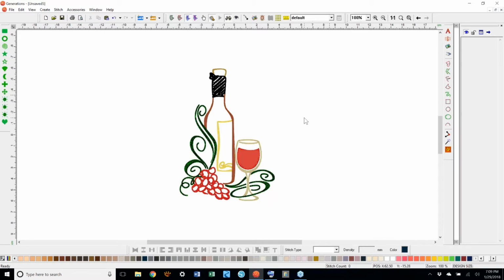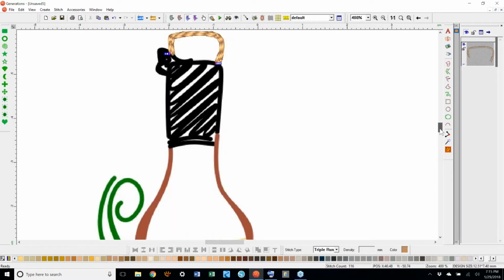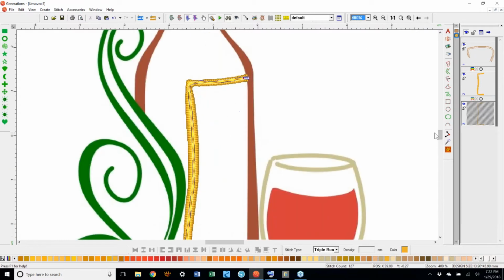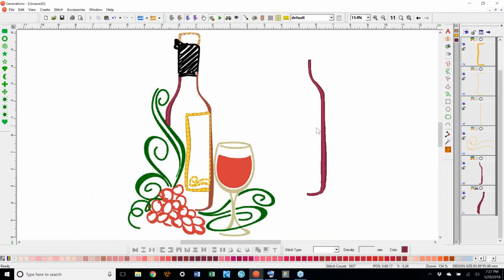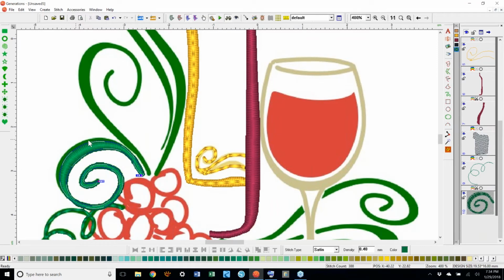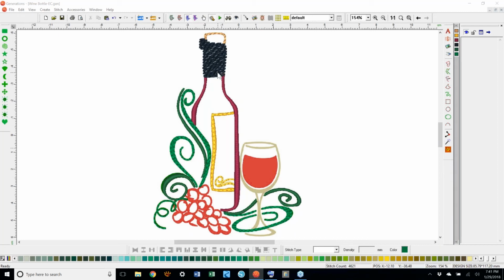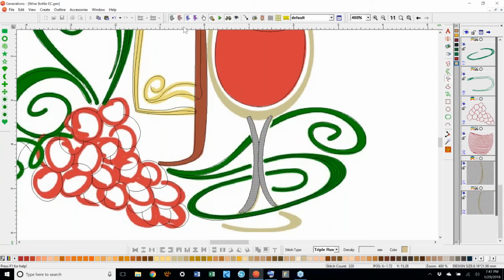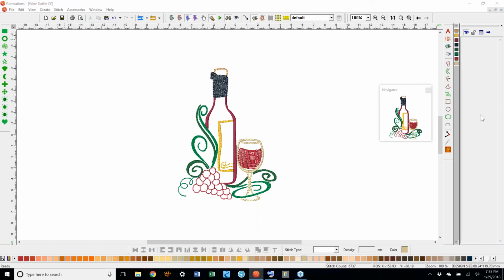Embroidery Digitizing: The Wine Bottle Lesson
This embroidery digitizing video is called "The Wine Bottle Lesson".
0:00  -  Intro
2:46  -  Making a digitizing plan for this artwork
6:24  -  Line Tool for cork
07:37  -  Satin Tool for label
12:46  -  Line Tool for texture
13:19  -  Travel Stitch added to label edge
15:05  -  Satin Stitch for bottle outline
20:31  -  Area Tool for wrapper
23:19  -  Line Tool for Green section 1
25:40  -  Satin Tool for Green section 2
29:33  -  Color Sorting for customer convenience
29:59  -  Line Tool Triple Run around wine glass stem
32:36  -  Questions about THIS design...
33:50  -  Line Tool for grapes
36:37  -  Area Tool for wine with ARC and fluid edges
38:17  -  Line Tool for wine glass stem
39:56  -  Side-TO-Side Satin Tool for glass bowl
42:10  -  Fixing the Gap in the green line

Get a trial copy of the software used in Holly's videos

The artwork used in this lesson is available for free to download in Holly's Facebook group. Once you're a member of the group, go to the "Files" section.